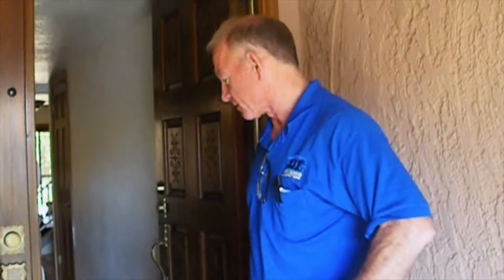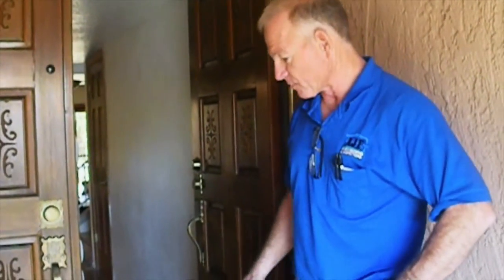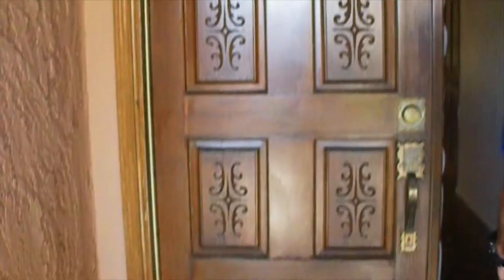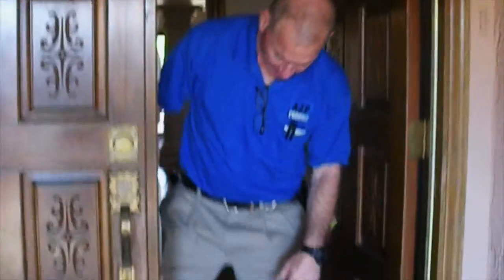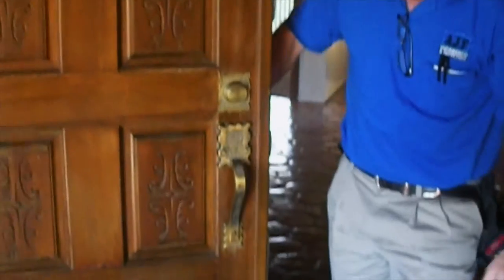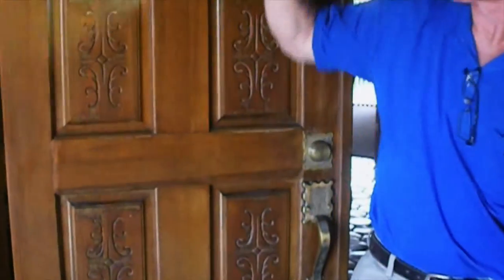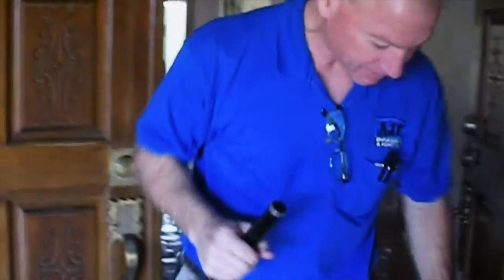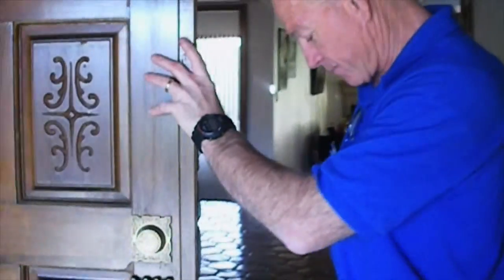Phoenix Home Inspection Company, AJF Engineering & Inspections - Door Inspection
Paul Furman, PE & Home Inspector, shows us what inspectors can look for when inspecting a door!